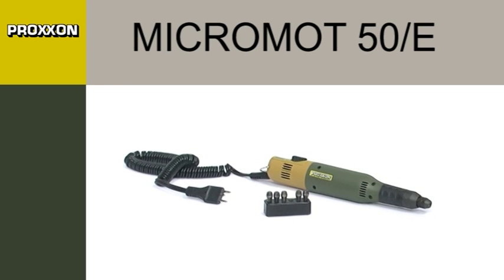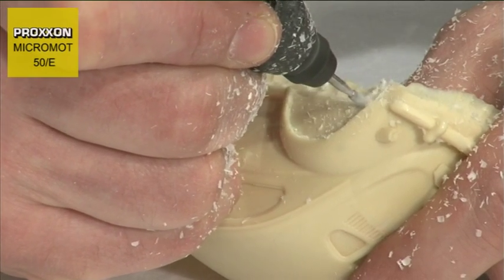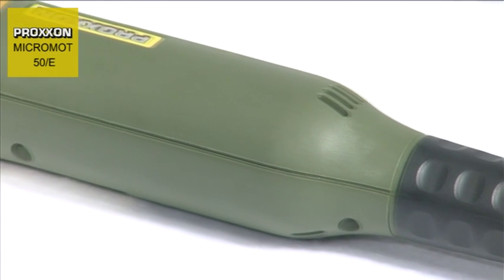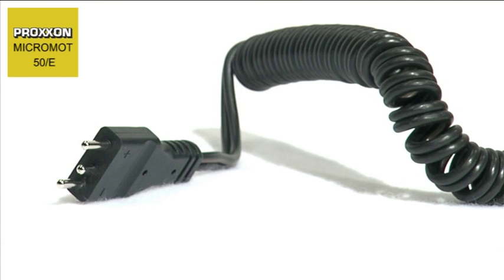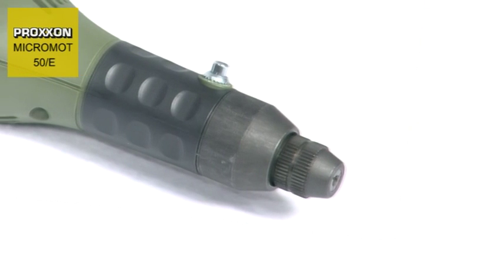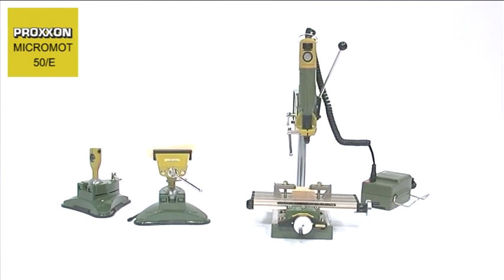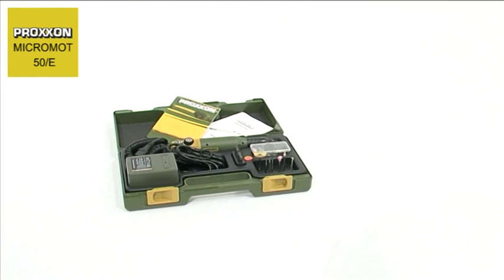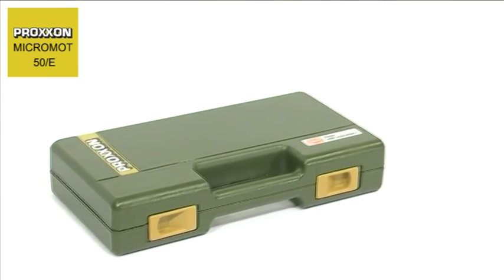Proxxon Micromot 50E (28510) Бормашина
Бормашина МИКРОМОТ 50/Е c возможностью регулировки кол-ва оборотов.
Высокая точность: шпиндель установлен в шарикоподшипник.
Сбалансированный двигатель постоянного тока. Бесступенчатая
регулировка скорости с обратной связью (повышает крутящий момент на малых оборотах). Корпус изготовлен из усиленного стекловолокном полиамида, часть корпуса обрезинена. Диаметр шейки 20 мм позволяет закреплять бормашину во все станины МИКРОМОТ. Цанговый зажим МИКРОМОТ с цангами (1 – 0,5 – 2 – 2,4 – 3 – 3,2 мм).

Технические данные:
12 – 18 В постоянного напряжения.
40 Вт. 5.000 – 20.000 об/мин. Длина 220 мм. Вес 230 г.